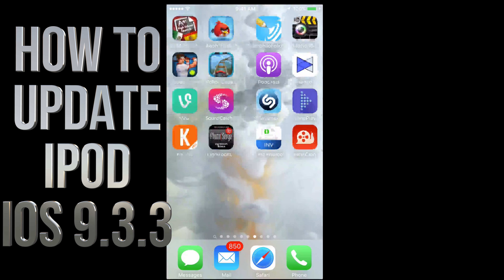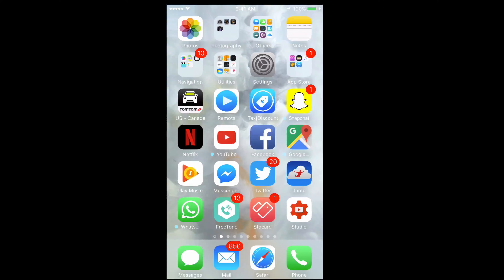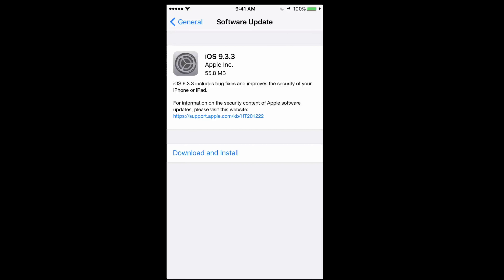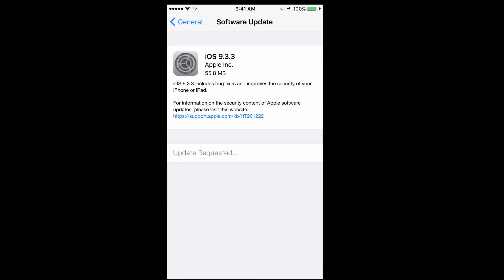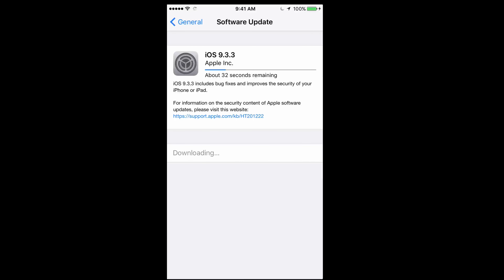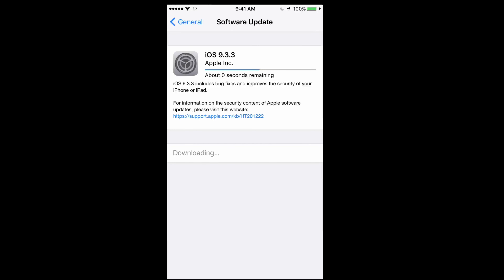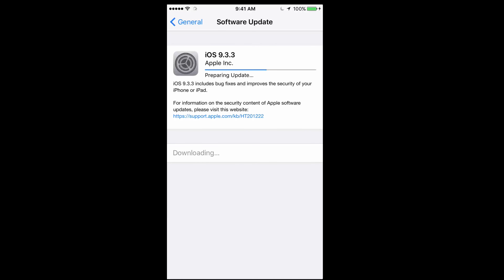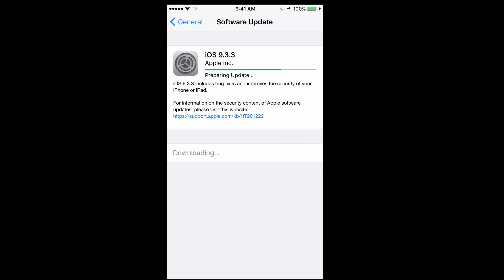How to Update to iOS 9.3.3 iPod touch